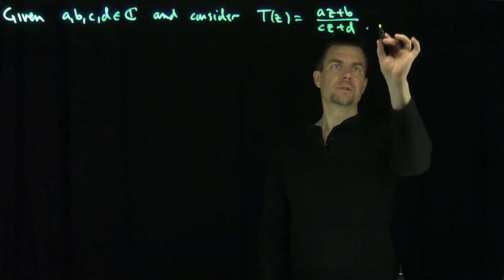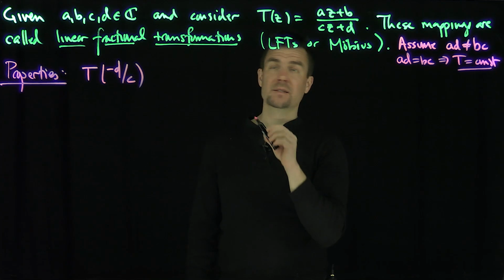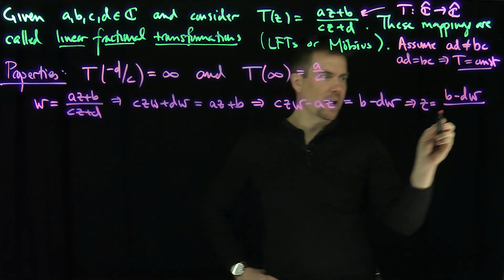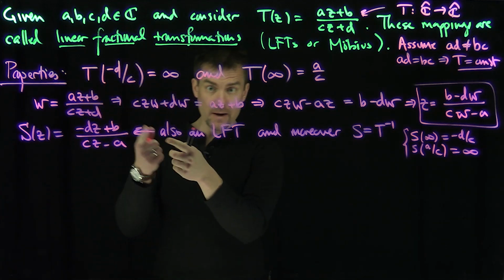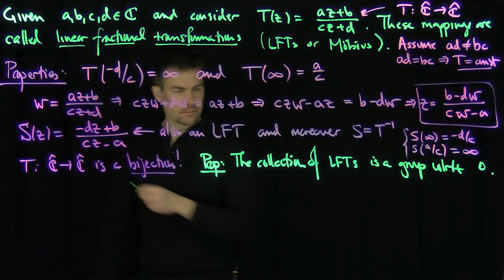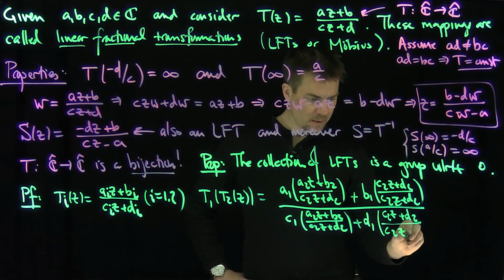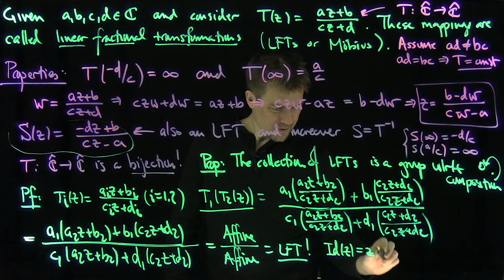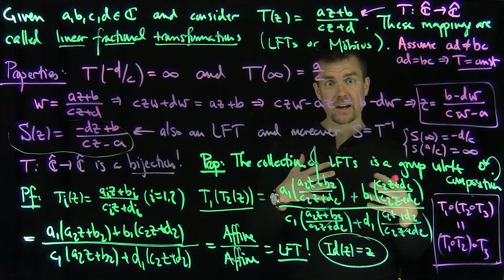Linear Fractional Transformations are Bijections of the Riemann Sphere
We introduce a class of complex valued functions which map the extended complex plane onto the extended complex plane in a one-to-one and onto manner. This collection is the special case of linear fractional transformations (LFTs of Mobius transformations). The collection of these transformations forms a group with respect to composition, which will be a useful tool in analyzing these transformations.